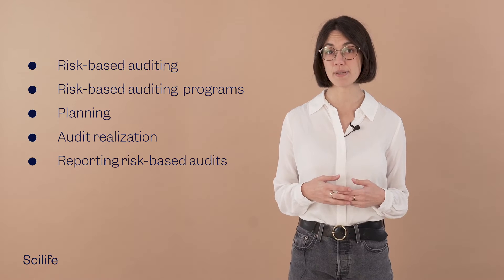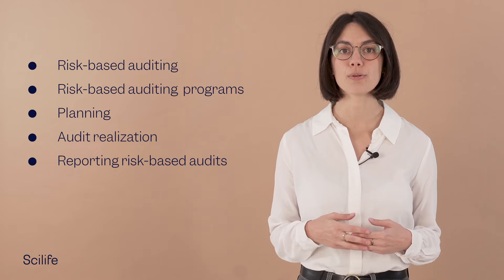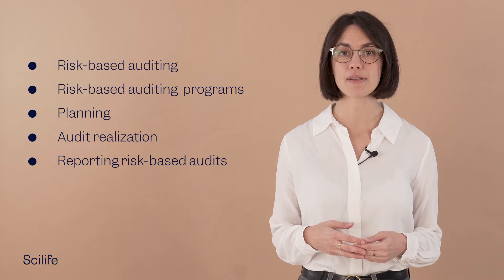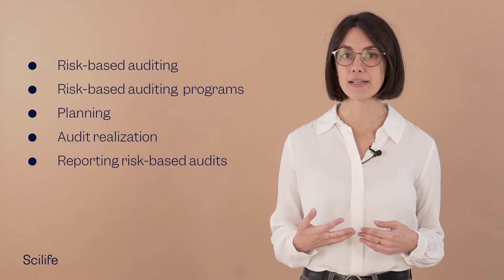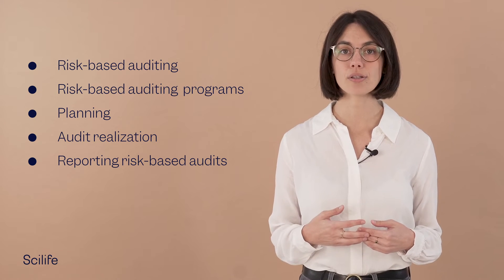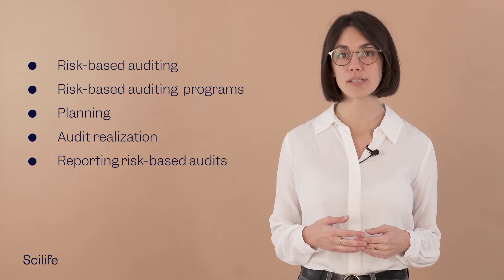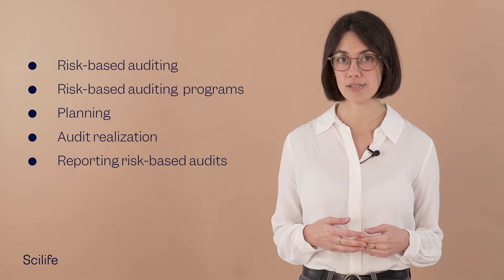Key concepts of ISO 19011:2018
🎓 Back to the Scilife Academy! This course covers ISO 19011:2018, auditing quality management systems guidelines, and risk-based audit processes. We will have a high-level overview of how risk will be integrated into auditing all ISO Management Systems. In addition, we will discuss the following key concepts:
● Risk-based auditing
● Risk-based auditing programs
● Planning
● Audit realization
● and reporting risk-based audits.